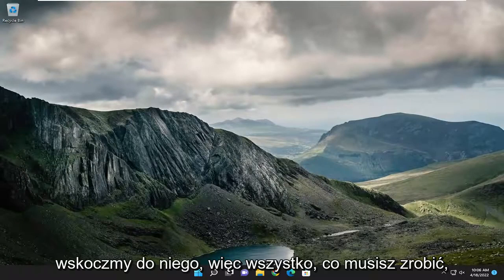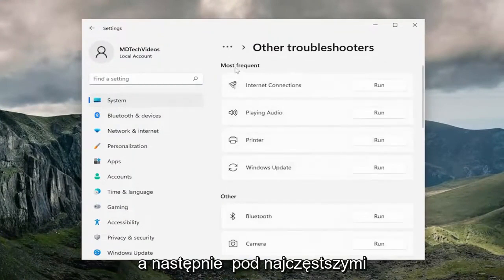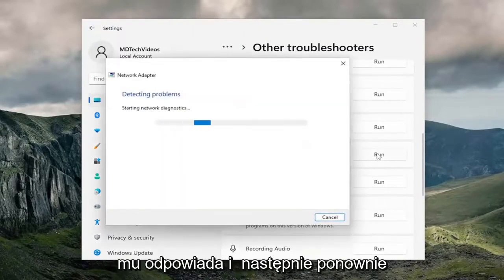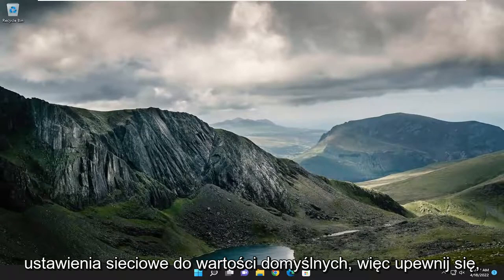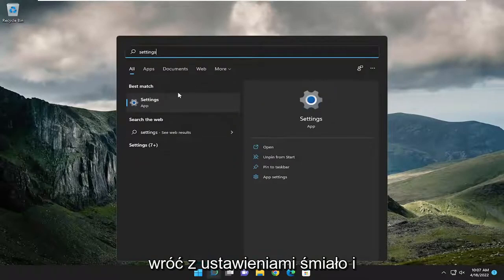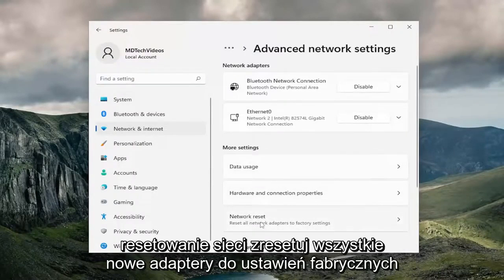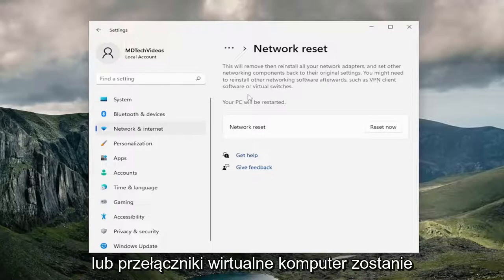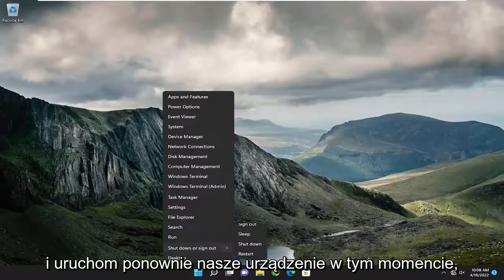Jak naprawić brak ikony Wi-Fi lub sieci w systemie Windows 11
Opcja Wi-Fi nie wyświetla się w systemie Windows 11 NAPRAW [Samouczek]

Wraz z rosnącą wykładniczo liczbą użytkowników z każdym rokiem Internet wydaje się być koniecznością. Jesteśmy podłączeni do Internetu przez większą część dnia, czy to w celu interakcji w mediach społecznościowych, czytania wiadomości, robienia zakupów w witrynach i aplikacjach e-commerce, czy w pracy.

Wielu z nas polega na Wi-Fi, aby nawiązać połączenie i uzyskać dostęp do sieci. Ale co, jeśli ikona Wi-Fi zniknie z zasobnika systemowego, Ustawień lub Panelu sterowania? Wydaje się to dziwne, ale wielu użytkowników zgłosiło, że system Windows 11 nie ma opcji Wi-Fi.

Problemy omówione w tym samouczku:
opcja wifi nie pokazuje okien
opcja Wi-Fi nie pokazuje systemu Windows 11
opcja bezprzewodowa nie pokazuje systemu Windows 11
opcja Wi-Fi nie wyświetla się w laptopie HP z systemem Windows 10
opcja Wi-Fi nie wyświetla się w laptopie HP z systemem Windows 11
opcja Wi-Fi nie wyświetla się w laptopie ASUS z systemem Windows 10
opcja Wi-Fi nie wyświetla się w laptopie Acer z systemem Windows 10
opcja Wi-Fi nie wyświetla się w laptopie ASUS z systemem Windows 11
Opcja adaptera Wi-Fi nie wyświetla się w systemie Windows 11

Twój komputer z systemem Windows 11 może nie wyświetlać opcji łączności Wi-Fi z różnych powodów. Uszkodzone sterowniki Wi-Fi, problemy ze sprzętem, a nawet problemy z systemem operacyjnym Windows mogą być potencjalnymi przyczynami tego problemu.

Ponadto możesz również zauważyć częste spadki połączenia Wi-Fi. Jeśli tak, oto kilka kroków rozwiązywania problemów, które pomogą Ci rozwiązać problem z niedziałającą siecią Wi-Fi w systemie Windows 11.

Jeśli pomyślnie uaktualniłeś system do Windows 11, ale zauważyłeś, że Wi-Fi spada, Windows 11 nie łączy się z Wi-Fi lub siecią lub po prostu ogólnie Wi-Fi nie działa, ten samouczek ma na celu pomóc Ci rozwiązać problem, stosując najodpowiedniejsze rozwiązania.